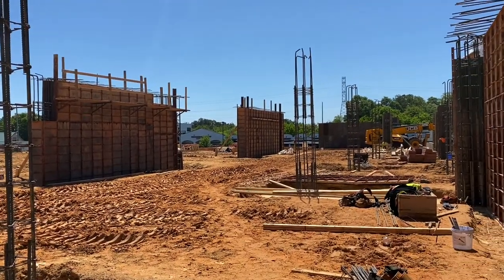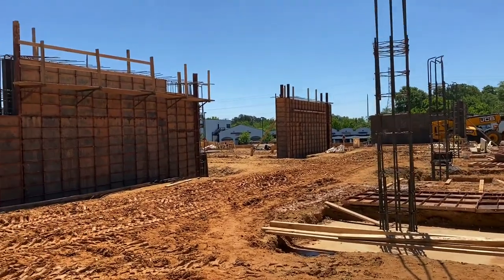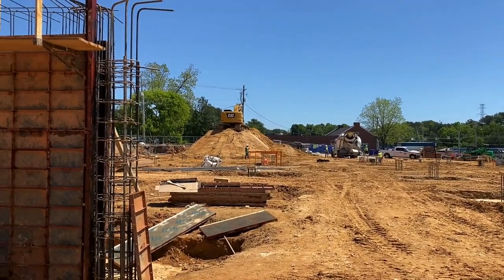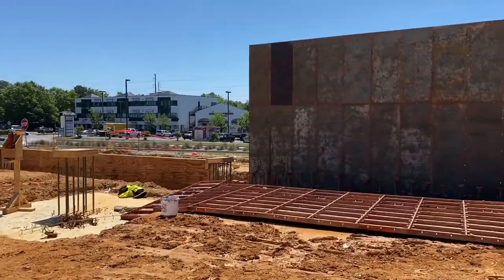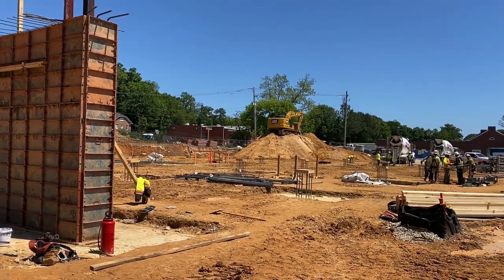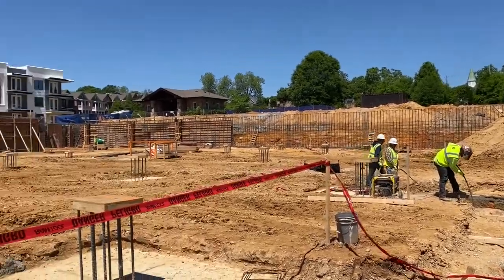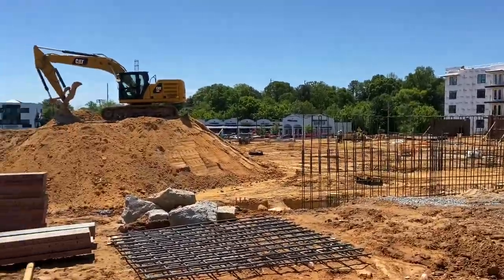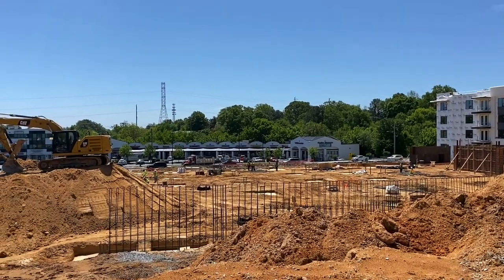NORCROSS BRANCH LIBRARY- PART1: CONCRETE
First in a series of videos of the new Norcross Library - discussing design theory and construction updates. In this episode watch concrete being poured for the structure.